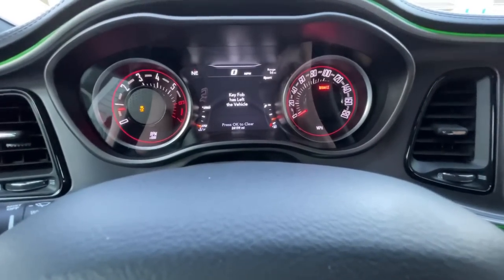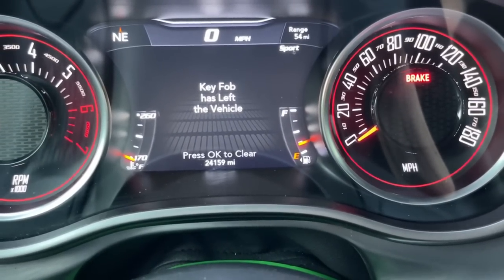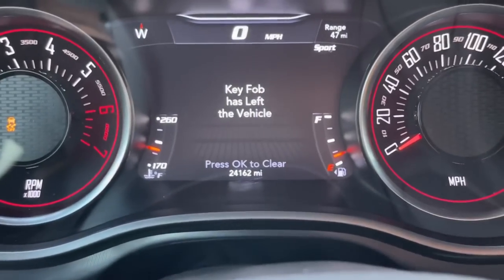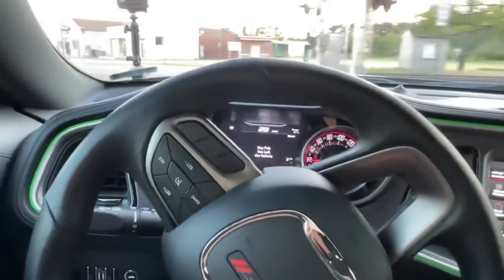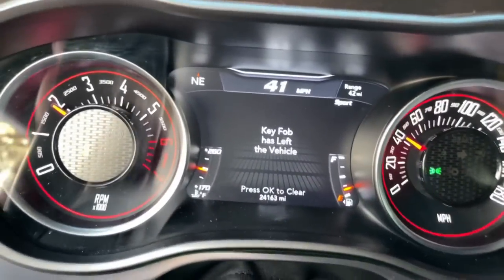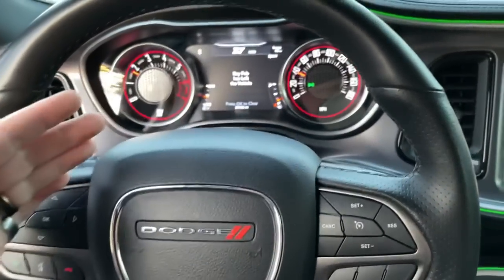How Far Can You Drive A Stolen Mopar, Dodge, Challenger, Charger.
In today’s video we see how far we can drive a stolen mopar, dodge, jeep, ram, Chrysler car or truck after it’s been stolen with a relay box.
FCA recently put out a security update that would supposedly limit the ability for a car, truck etc with no key fob present to be driven beyond a certain mile limit.

Go see @slimepack_392 channel her video has no follow car

Extra handlebars

Phone Gimbal